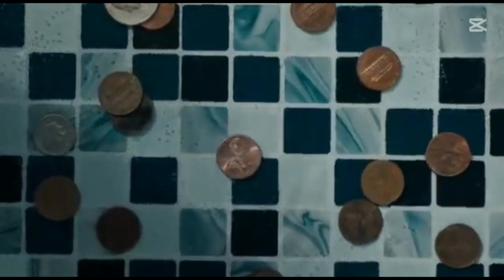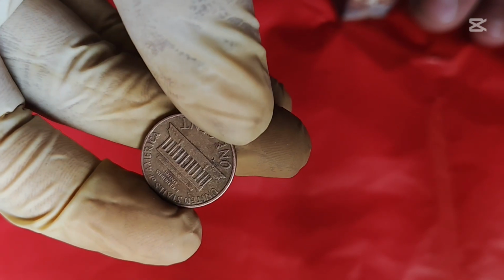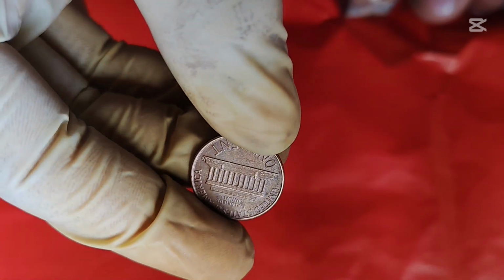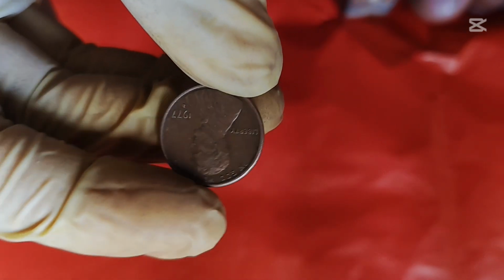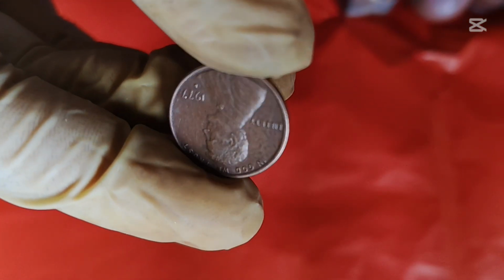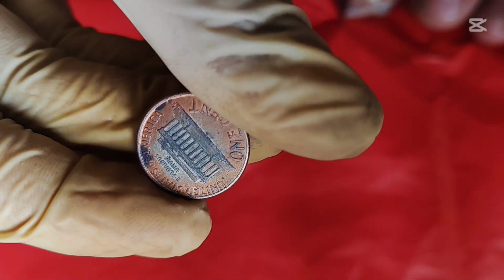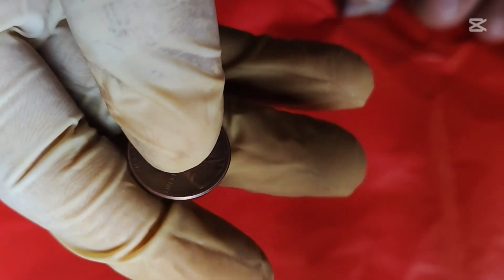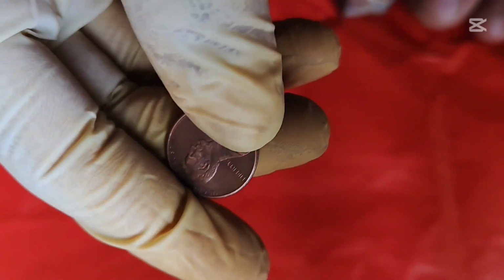WHEAT PENNY MOST EXPENSIVE VALUABLE COINS THAT COULD MAKE YOU A MILLIONAIRE!